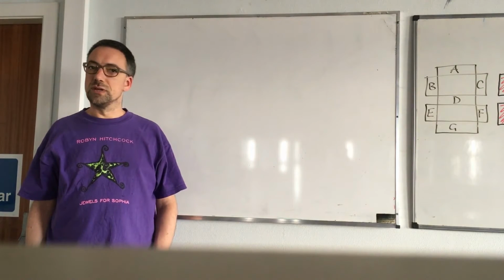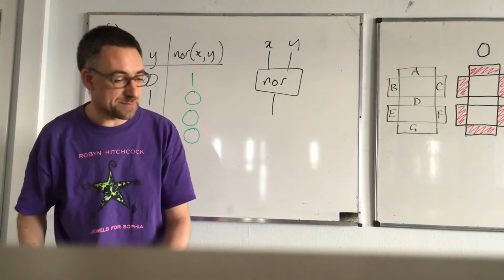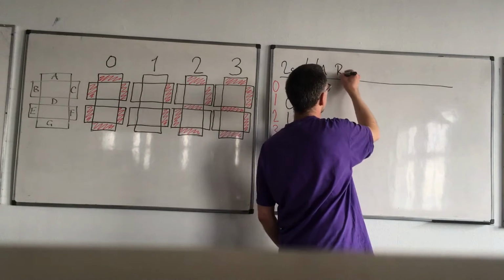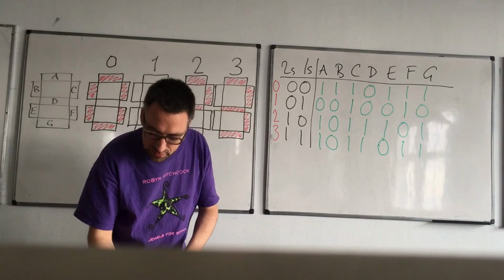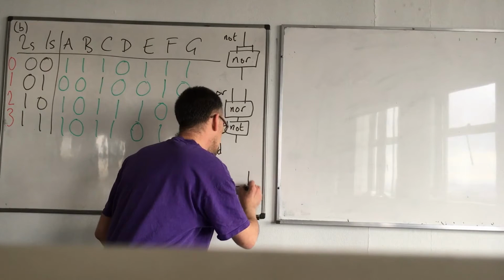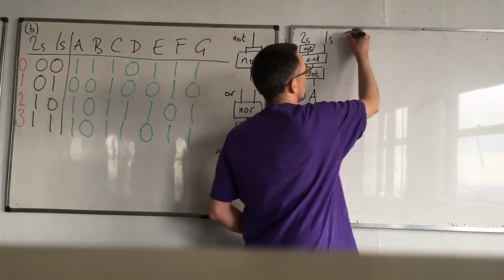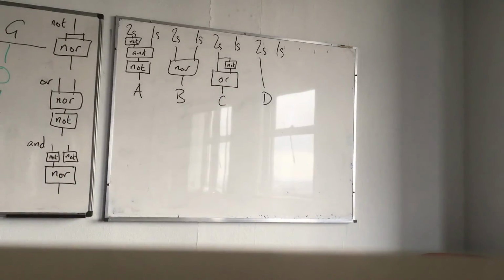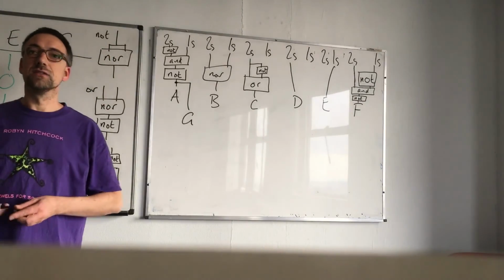CS106-2016-2-1 Digital Logic (7 cell display)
Stuart films Conor working through the Digital Logic test question from Thursday 13 November 2016.